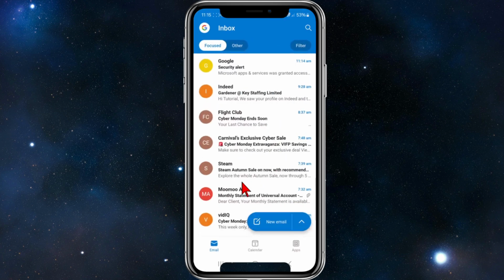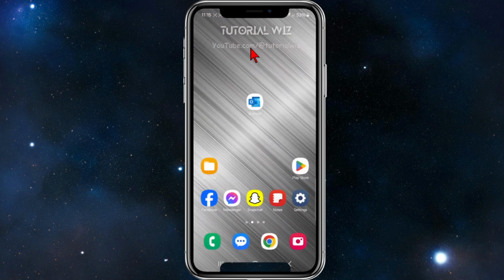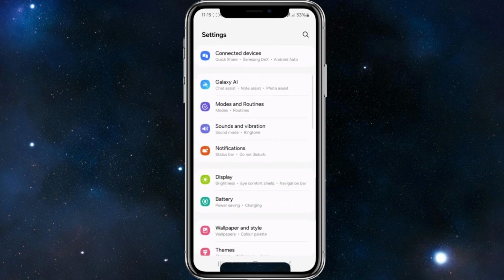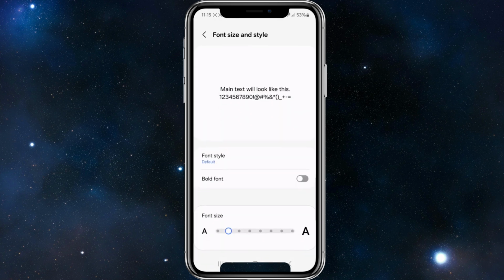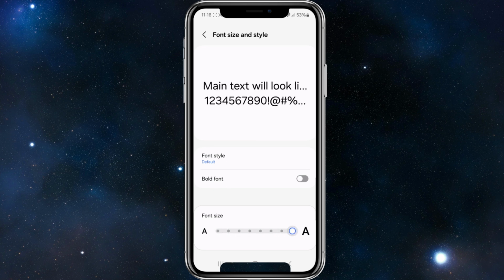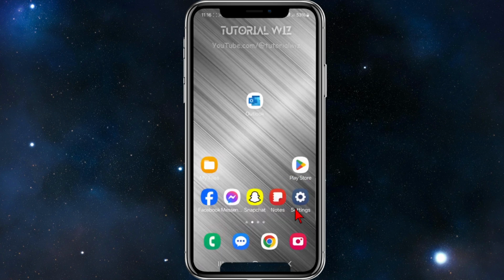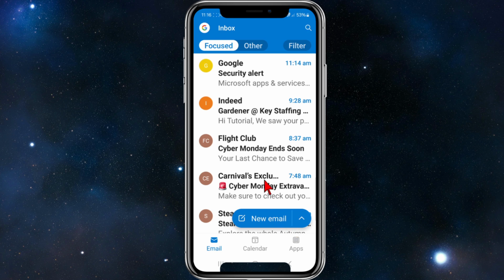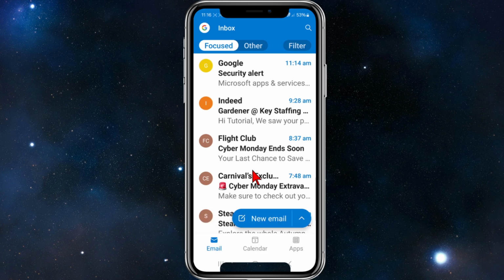How to Increase Font Size on Microsoft Outlook App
Having difficulty reading emails on the Microsoft Outlook app? This tutorial will guide you step by step on how to increase the font size for better visibility and a more comfortable email experience. Follow along to customize your Outlook settings today!